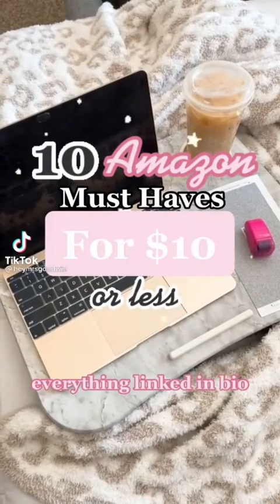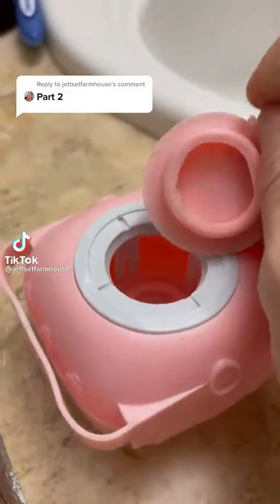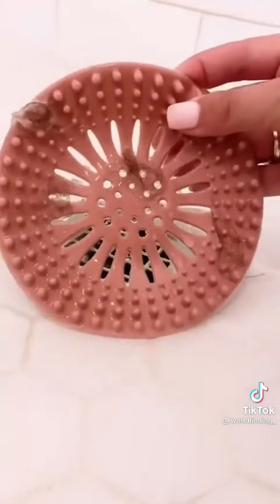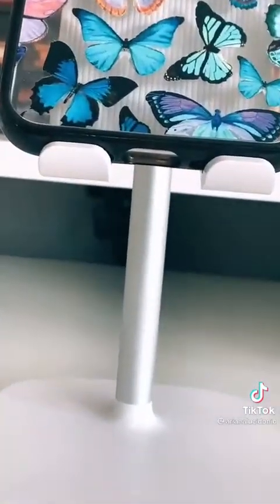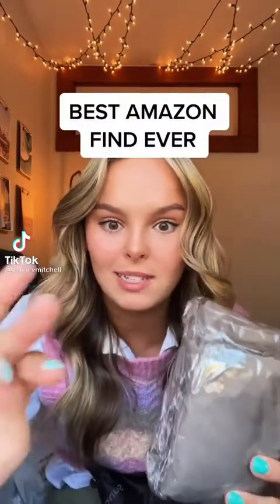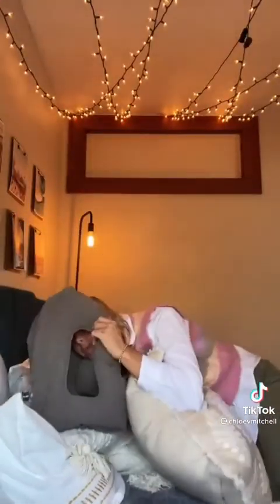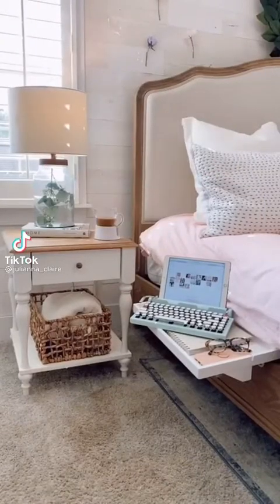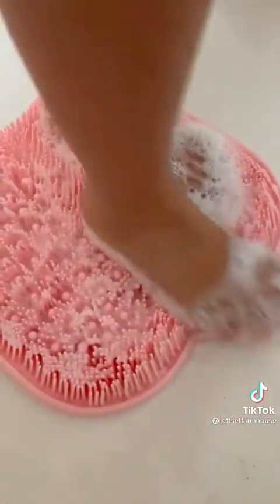2022 Amazon finds you need